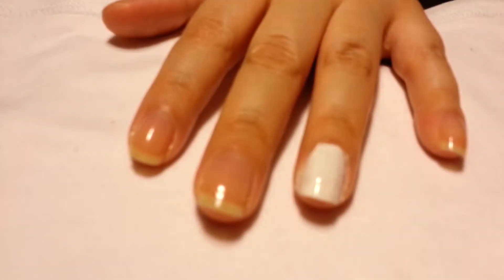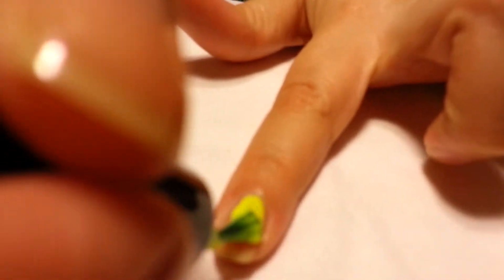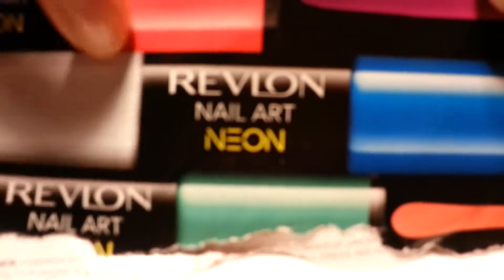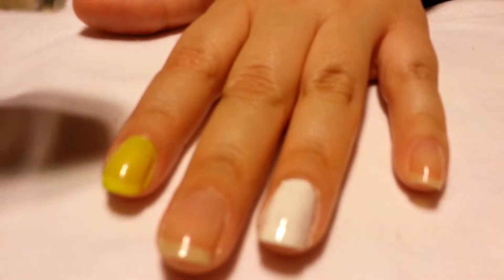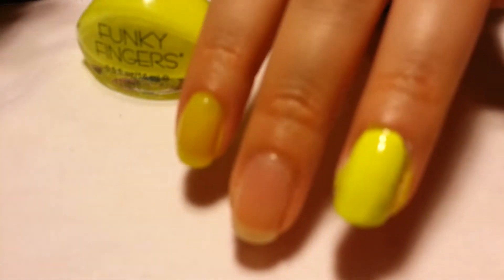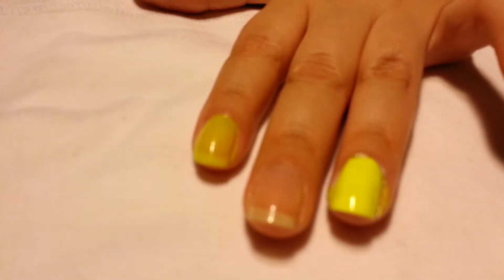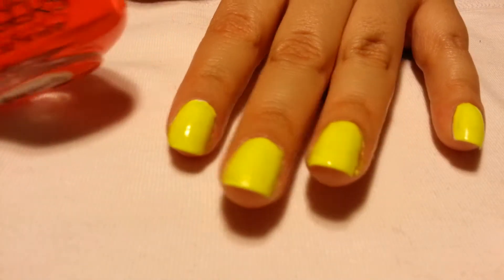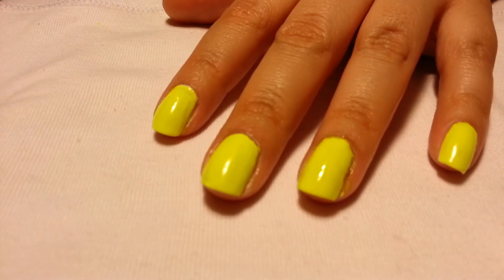HOW TO: ☆TRULY BRIGHT SUMMER NAILS☆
♡Hello Sassy Ladies♡
In this video I'll show how you can achieve the true color of your bright neon nail polish or any summer color nail polish without have to buy any expensive nail polish sets! If you have any questions or request, leave it in the comments below. :
♡As always, take care. ♡

IPSY GLAM BAG - click the link to find out more about this subscription based company

I have Facebook fan page for people who love to shop and save!